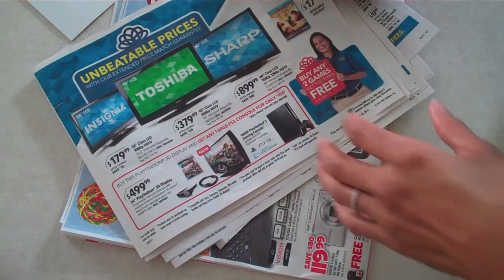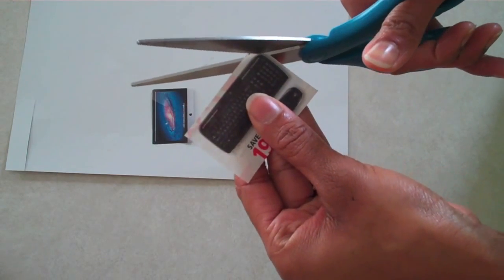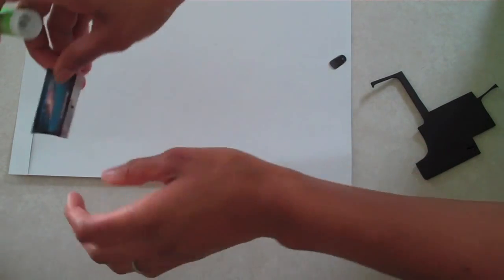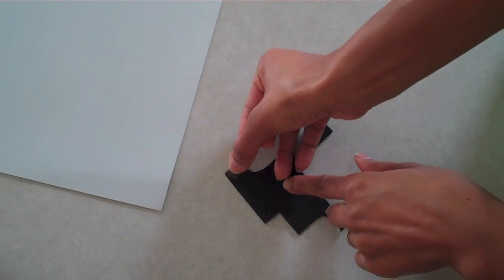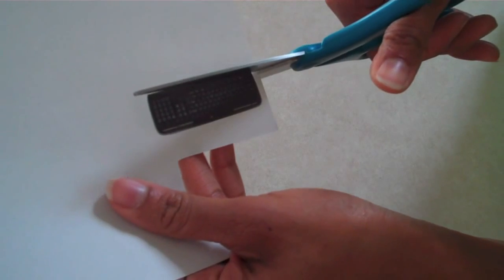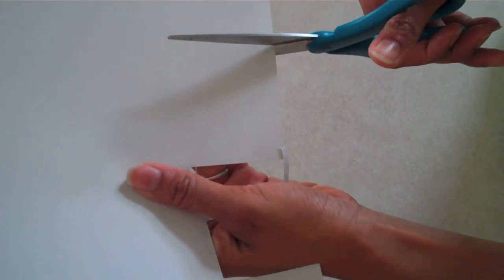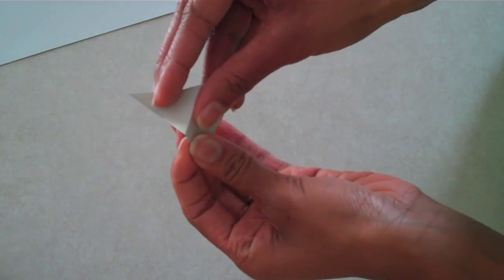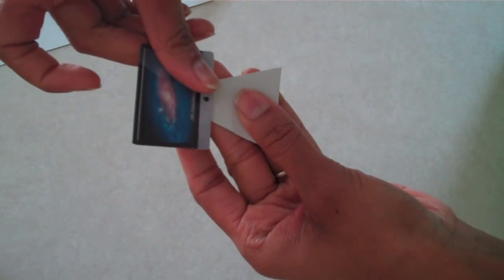How to Make a Doll Desktop Computer : Easy - Doll Crafts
click the link to make this fabsome craft today!